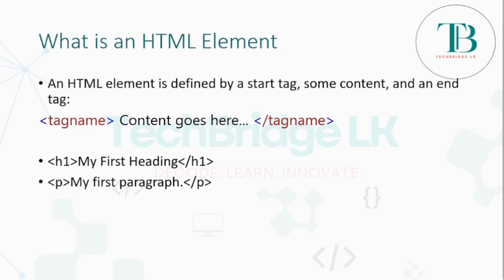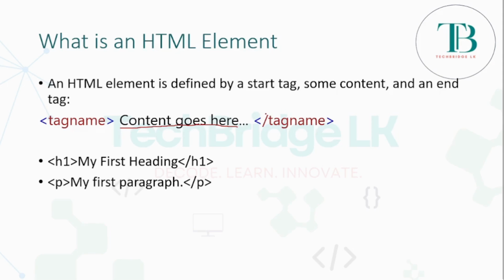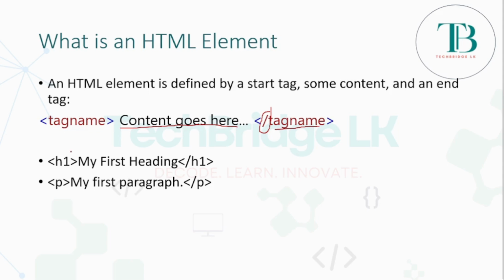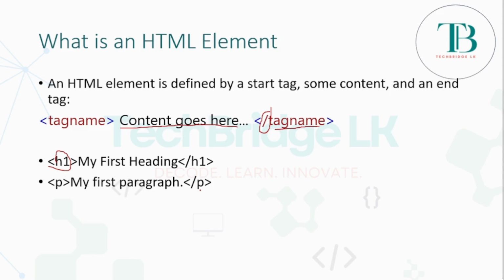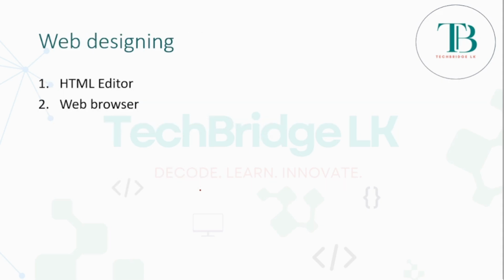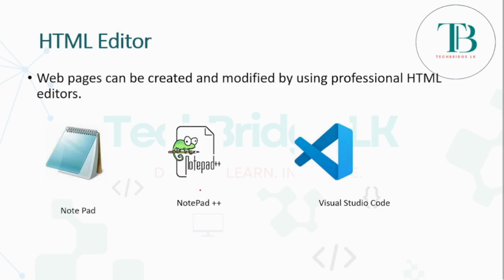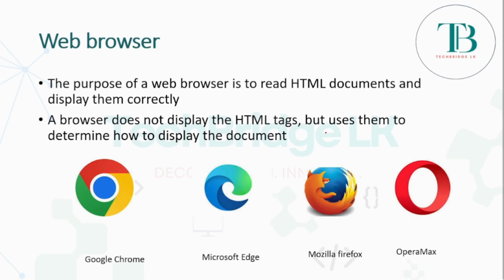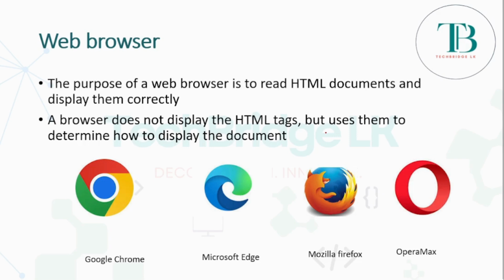Start Learning HTML Today! | Full Introduction for Beginners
Welcome to this beginner-friendly tutorial on HTML (HyperText Markup Language) — the foundation of every web page!
In this video, you’ll learn:
✅ Popular HTML editors you can use
✅ How web browsers read and display HTML
✅ The structure and purpose of HTML elements

Whether you’re a student, web design beginner, or just starting your coding journey, this video will give you the essential knowledge to begin creating your own web pages.